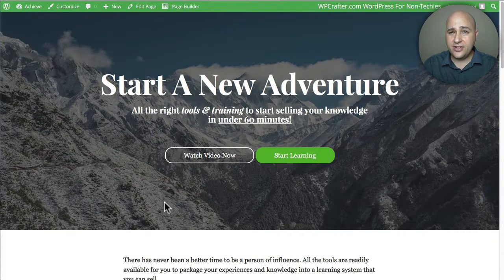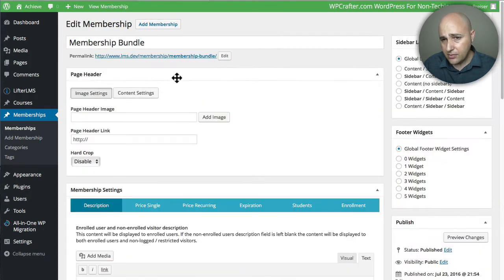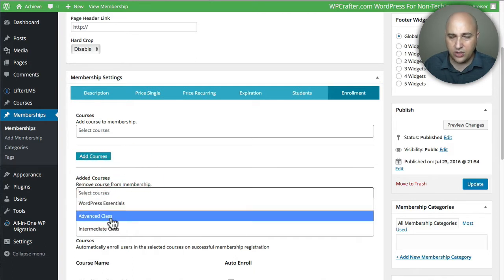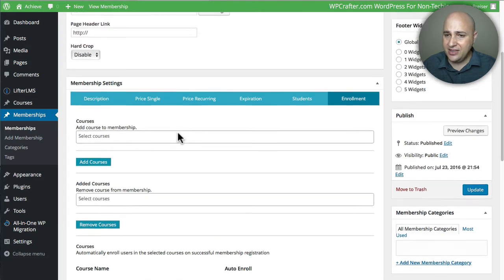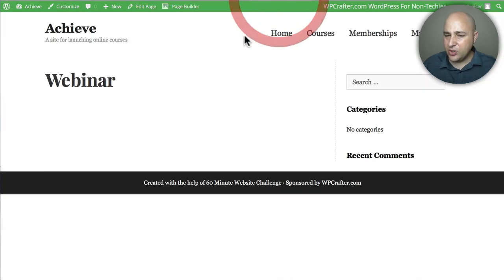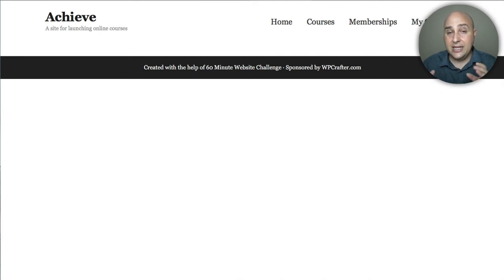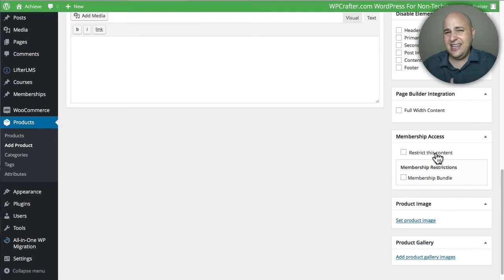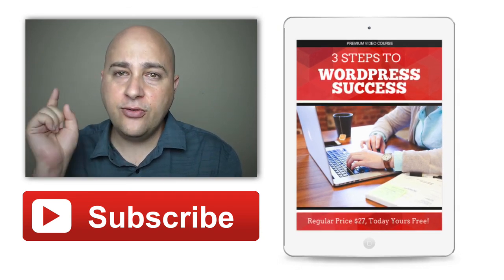Adding memberships and protecting content - How To Create An Online Course Website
How To Create An Online Course Website - Adding memberships and protecting content
How To Make An Online Course Website With WordPress 2016 All Done For You